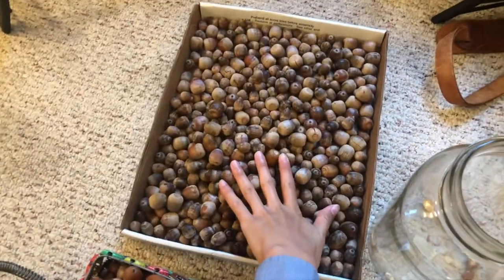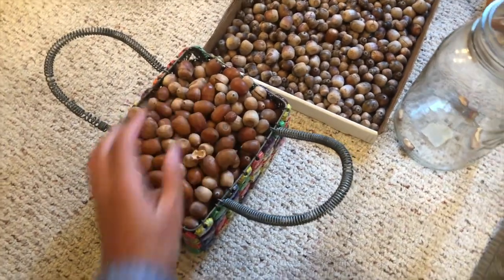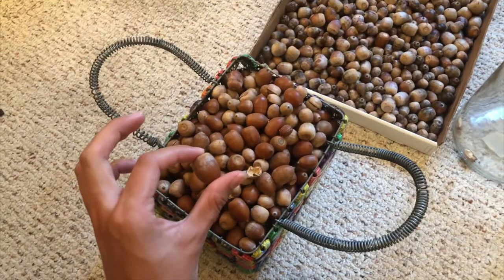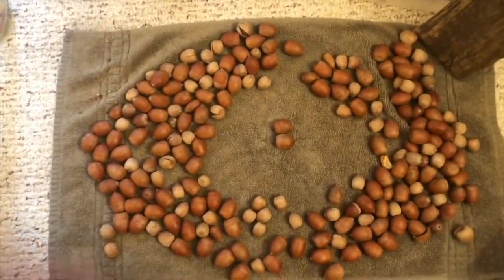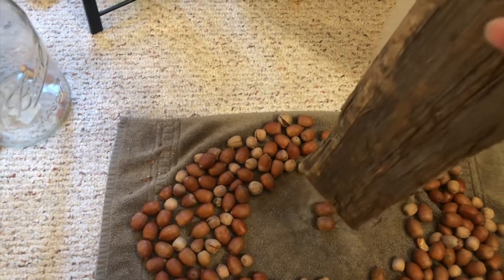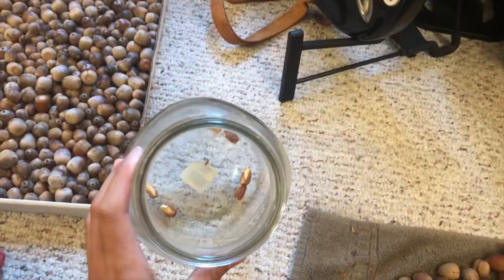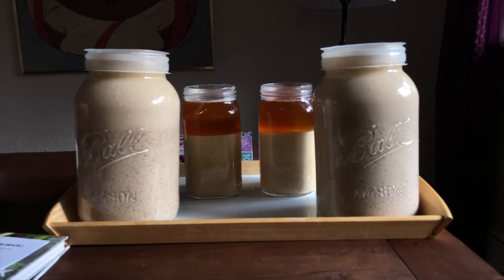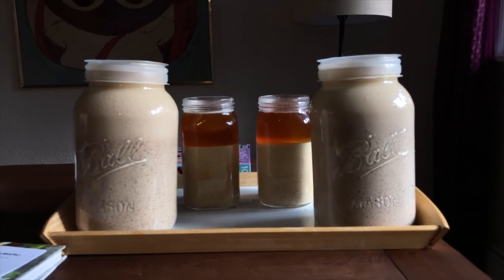Eating Acorns Part 2/3: Shelling and Soaking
Learn how to shell and leach out tannins from acorns to make them edible!

Again, much of the information in this video was learned from Samuel Thayer's book, Nature's Garden: A Guide to Identifying, Harvesting, and Preparing Edible Wild Plants, which I would highly recommend to anyone interested in wild edibles! - (Thayer, Samuel. "Acorn" in Nature's Garden. Birchwood, WI: Forager's Harvest Press, 2010. Pp. 146-196.) It is also from a good deal of practice and experience with my father.

Once again, my friend Noah Harrington has graciously allowed me to use his music for this video, this time from his band Noah y Maurizio.

As always, please be careful when consuming wild plants, and make sure you do your research before eating anything you haven't consumed before!